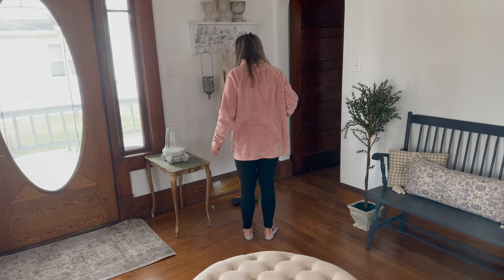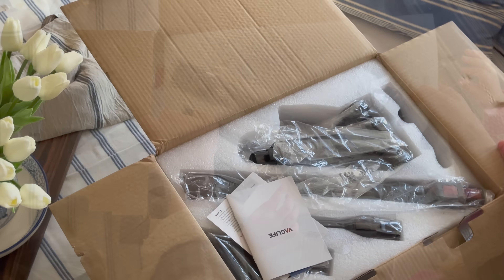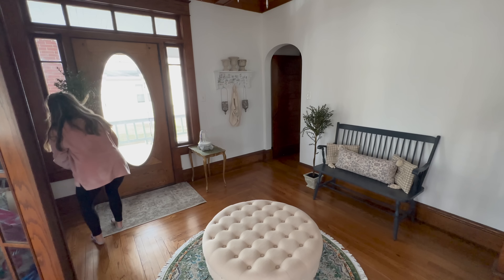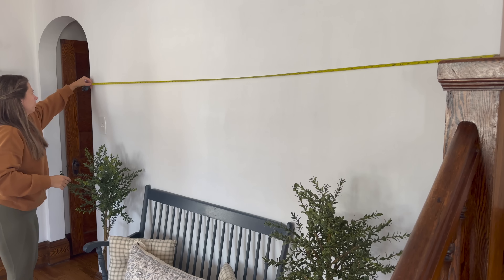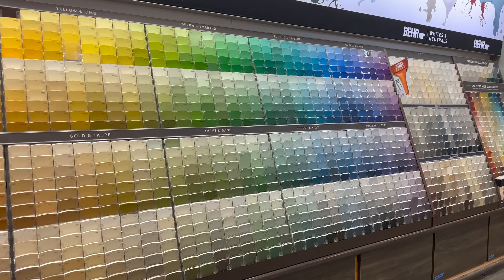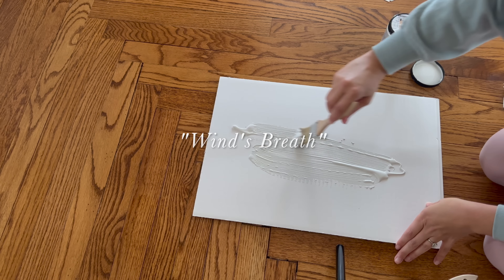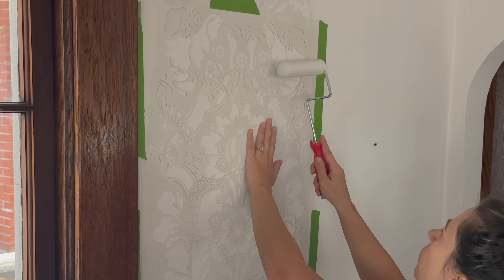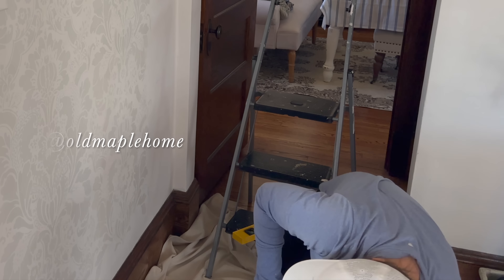Changing Decor in the Foyer & Starting an Extreme Paint Project! Entryway Vintage Decorate with Me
Join me in our 1800s historic home as I reimagine and redecorate our large foyer. I have been craving a big change in this space and in this video, you get to see how I plan on doing that! I'll also take you on a little thrifting trip to Goodwill with my mom. Enjoy!

VacLife after-sales service:

Longer return period (Amazon's return window is 30 days, but if there is a problem with the product, please contact us at any time, and we will replace it or refund it according to the actual situation).
An additional two years of extended warranty.

Damask Stencil

Round Green Rug

Shop my favorite home decor from Amazon and the project tools I use

My Etsy shop (New fall prints)

Send me a Super Thanks, in the menu above (heart icon) and I will add it to my thrift jar!